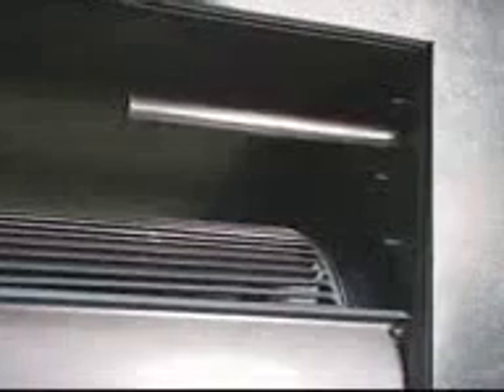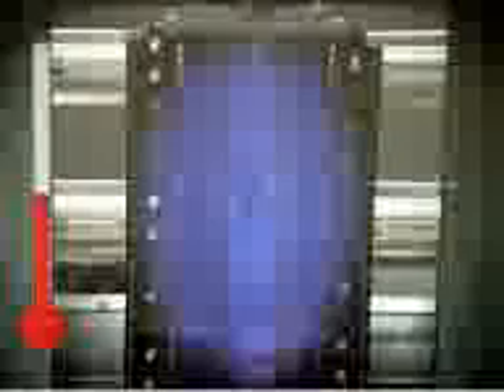Direct Fired Makeup Air Units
These units have numerous advantages but some of the better ones are as follows:
 - Galvanized cabinets for long life
 - Sealed insulation prevents insulation from being blown down stream
 - All units designed VFD ready
 - Off the shelf parts for fast service and repair
 - Extra large screw-less access doors
 - Gravity protected pilot assembly
 - Laminated wiring diagrams permanently affixed to the cabinet door